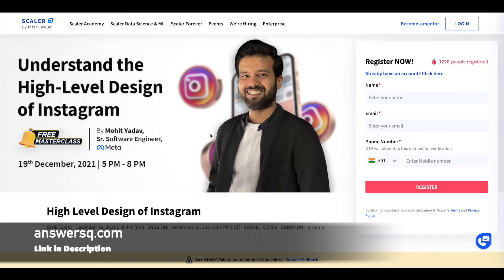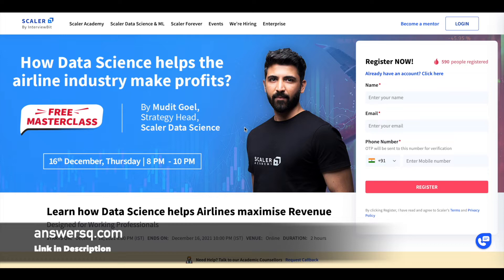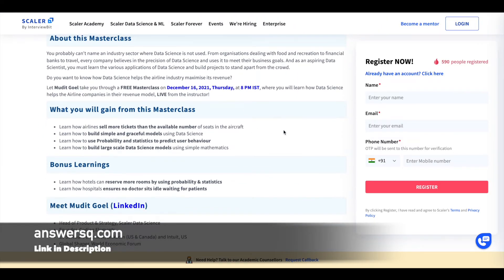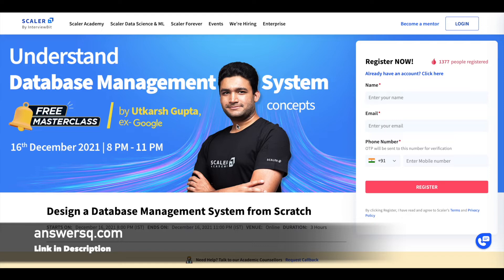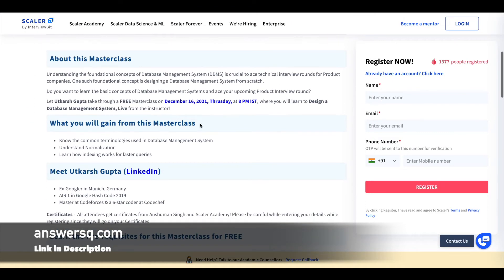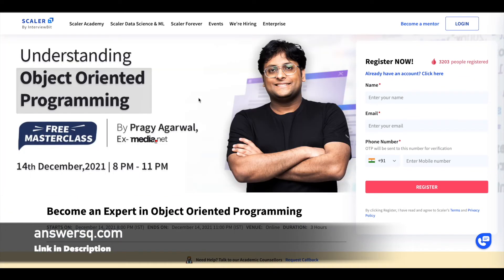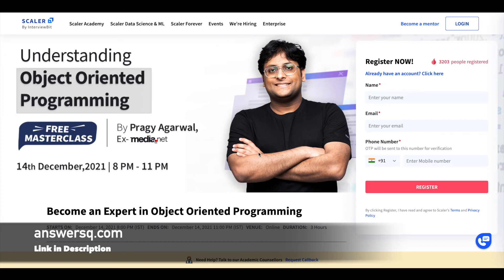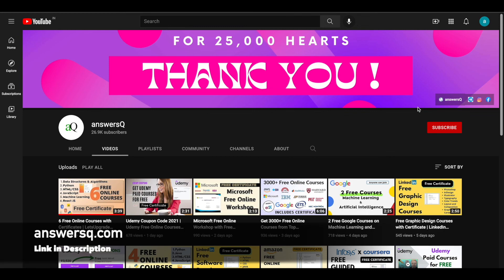4 Free Online Courses with Certificate by Scaler Academy | Free Masterclass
Scaler Academy is conducting 4 free courses on System Design, Data Science, Database Management System (DBMS), Object Oriented Programming and more. You can also earn a free certificate after completing the masterclass successfully. This includes free online courses 2021.